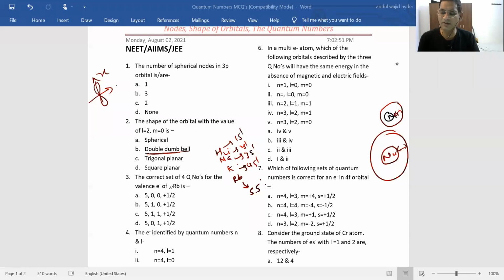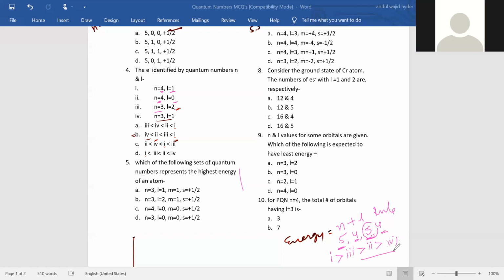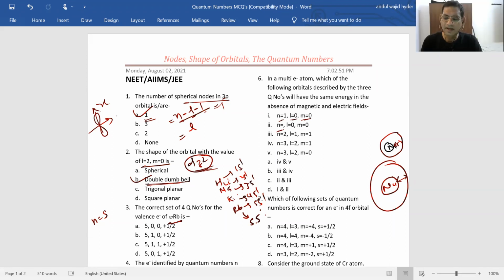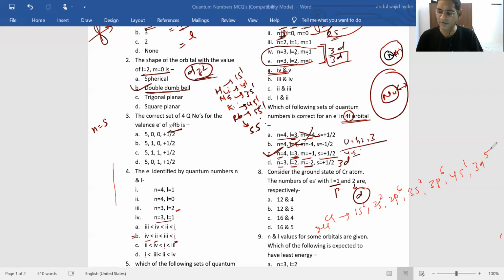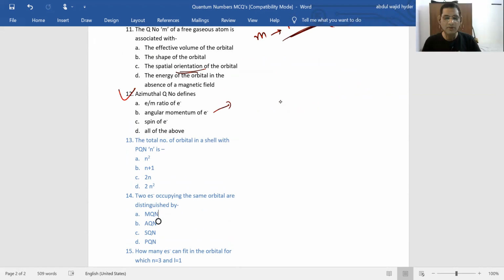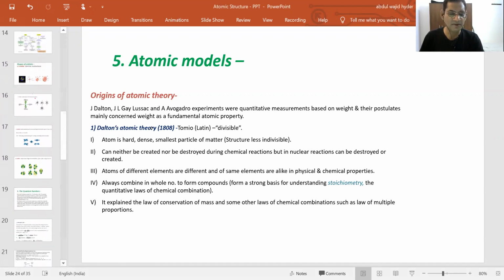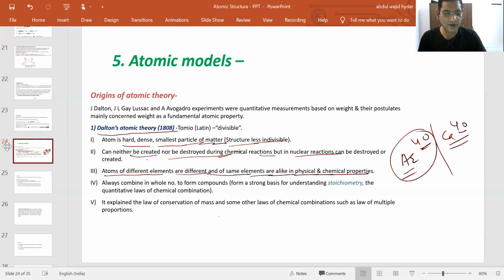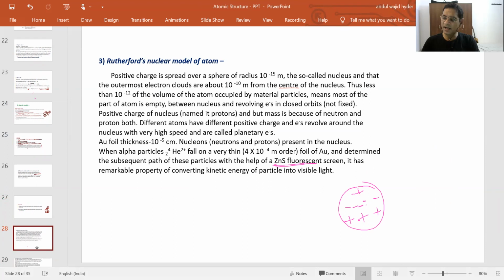Atomic Structure Lecture 04 PPT